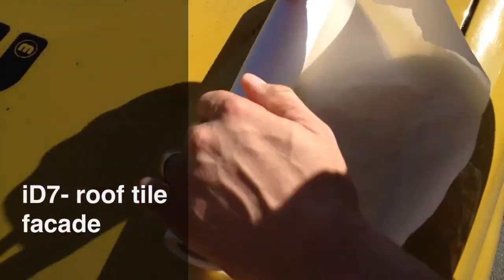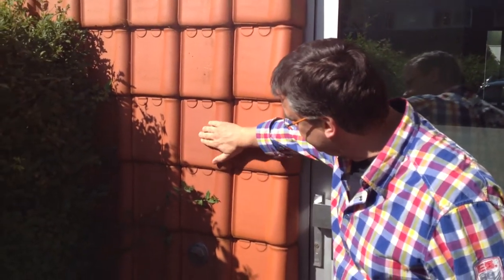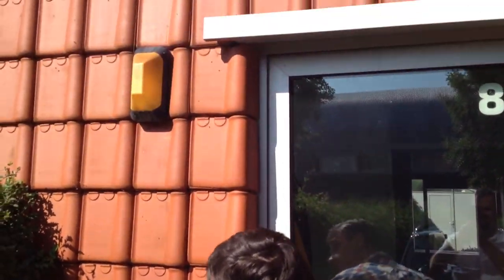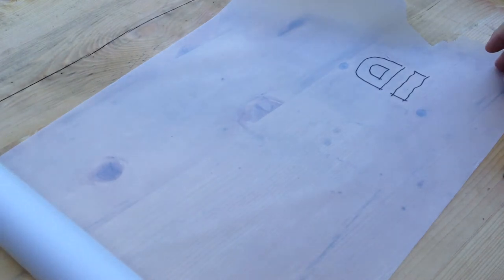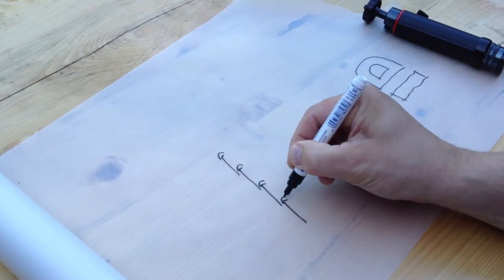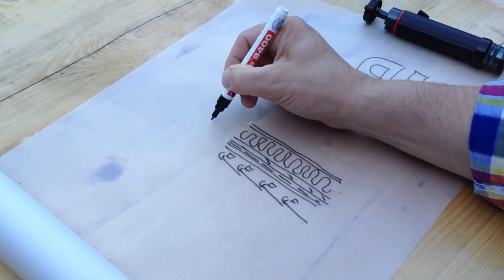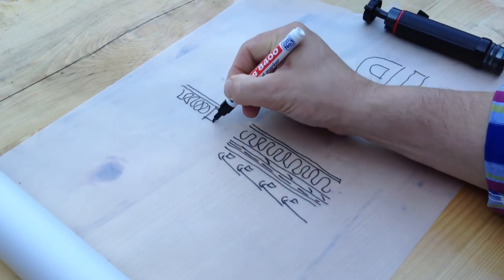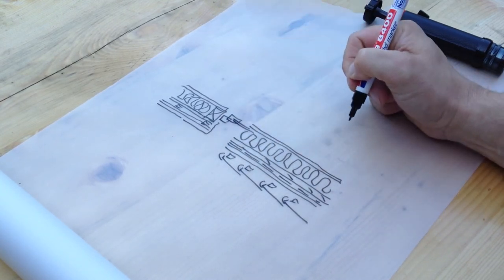iD7-roof tile facade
Today we explain how a facade is made out of roof tiles.